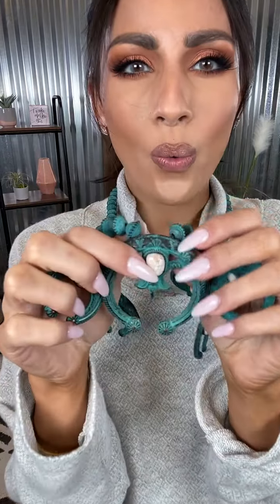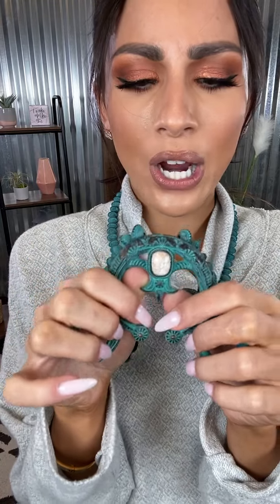Bold Squash Blossom Necklace